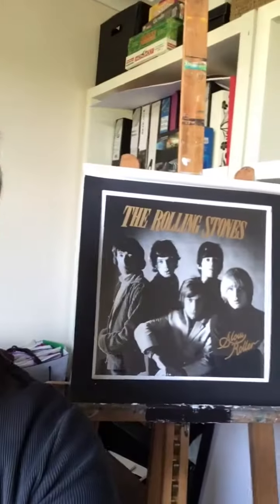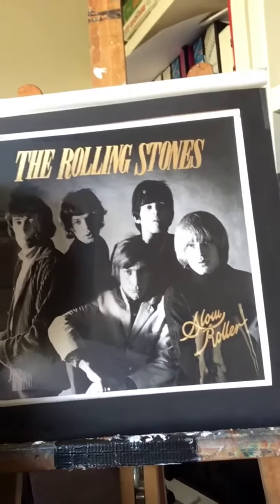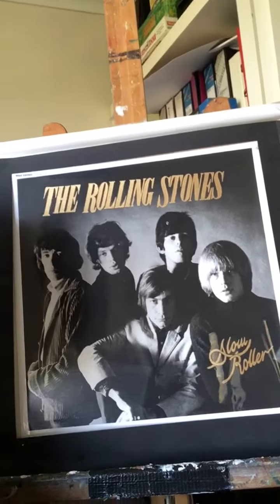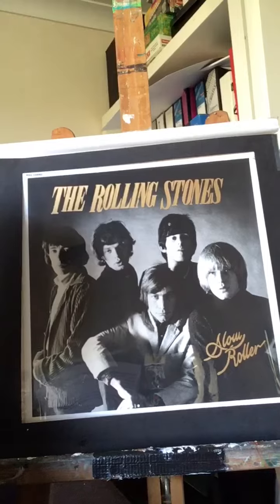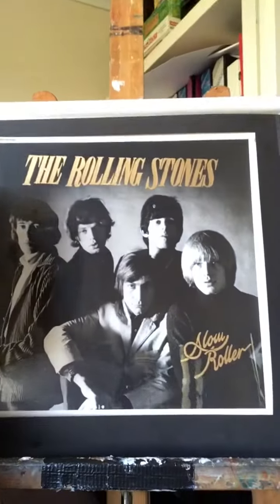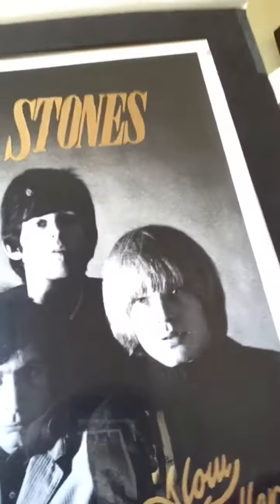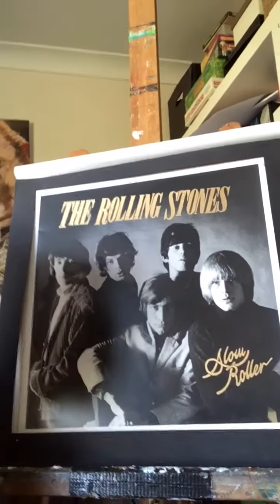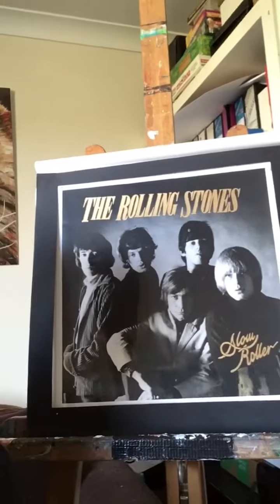Rolling Stones Original Album Artwork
James Wilkinson curator for The Fame Bureau discusses in detail and shows the original  artwork for the Vinyl Album Cover